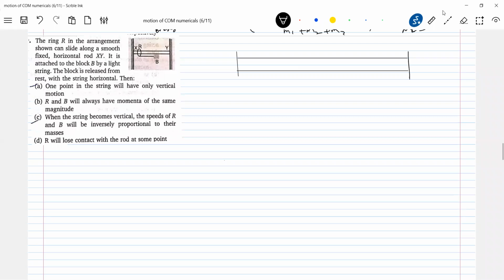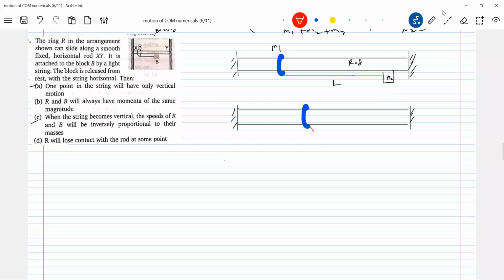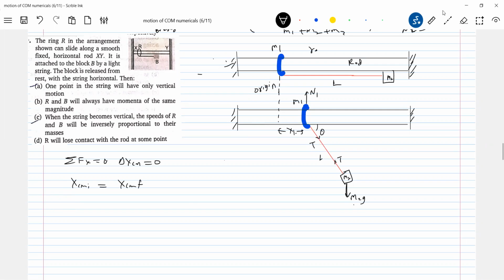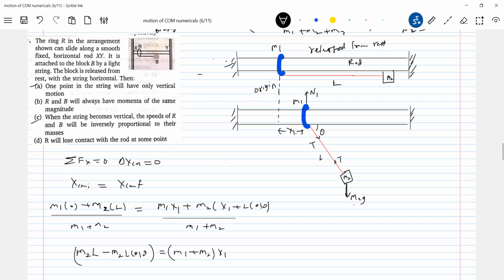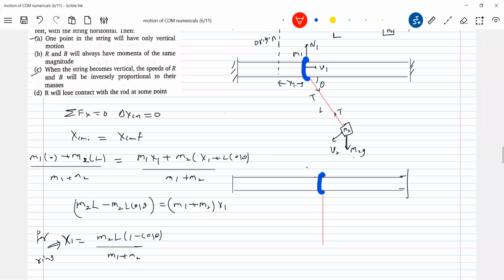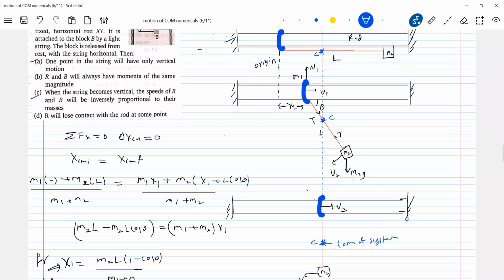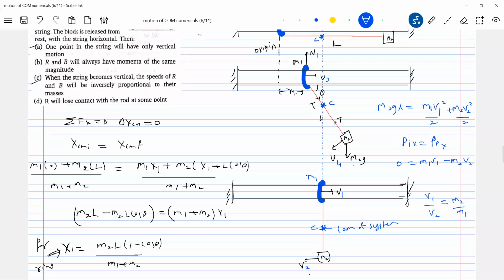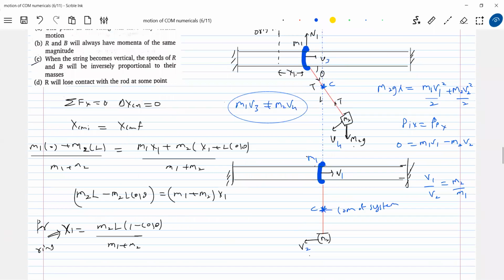8) Motion of centre of mass JEE | A ring of mass m1 can slide on a fixed horizontal rod,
a small block of mass m2  is suspended by a string connected to a ring, find the  displacement of ring , when string makes an angle x with vertical | Physics | motion of centre of mass JEE   | JEE Main 2024 | JEE Adv |